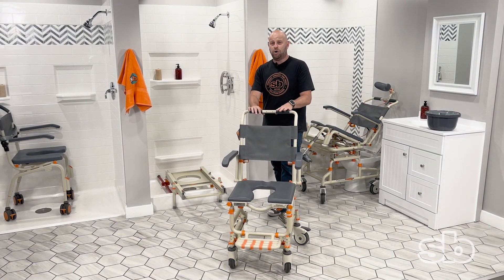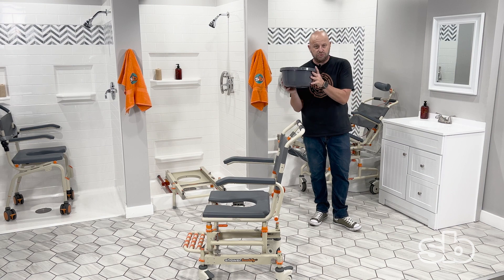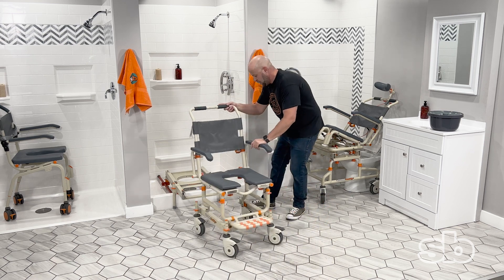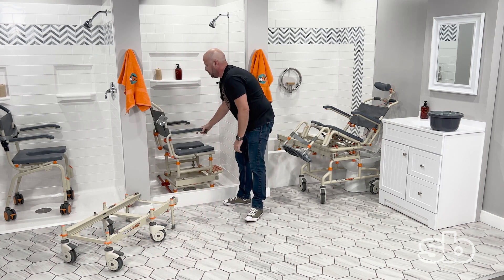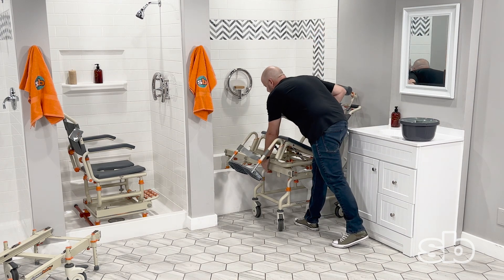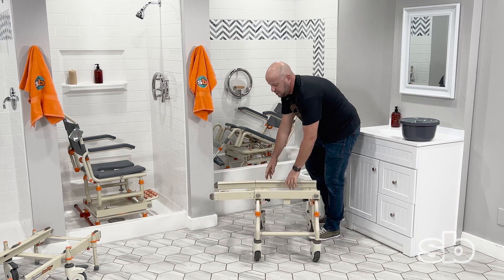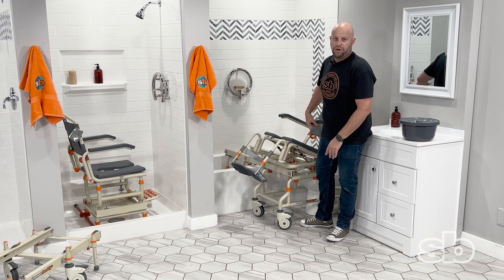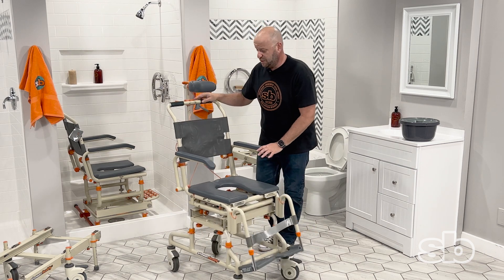ShowerBuddy SB1, SB2 and SB2T Demonstration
Quick demo of how a Showerbuddy transfer shower system can convert your tub or shower into an accessible shower in less than one hour.

0:00 Intro
0:19 ShowerBuddy SB1
1:45 ShowerBuddy SB2 and SB2T
3:35 Our Showroom